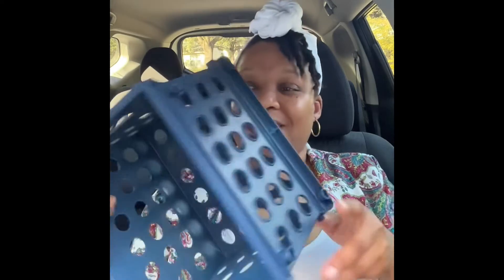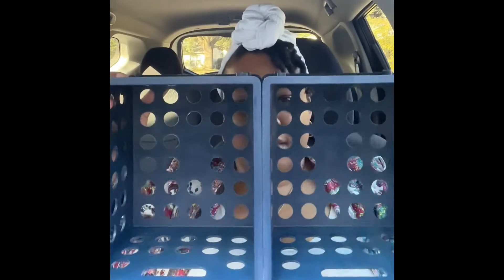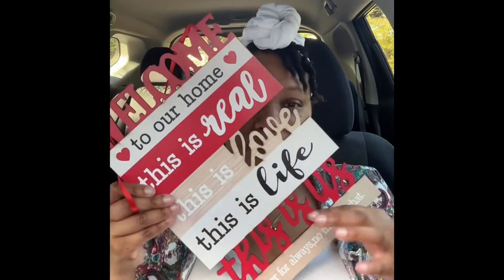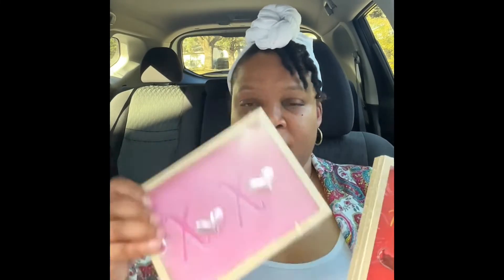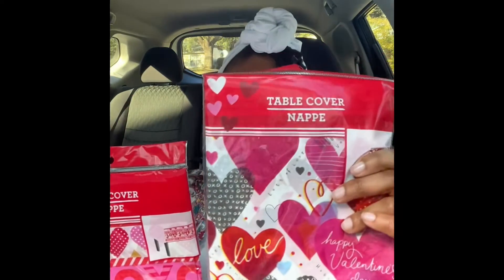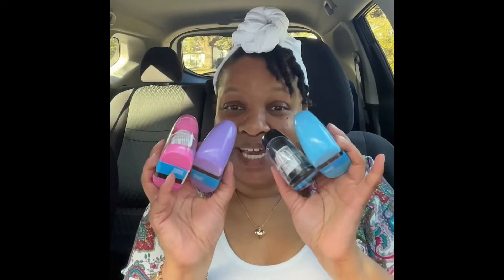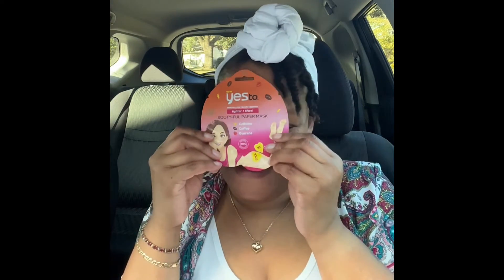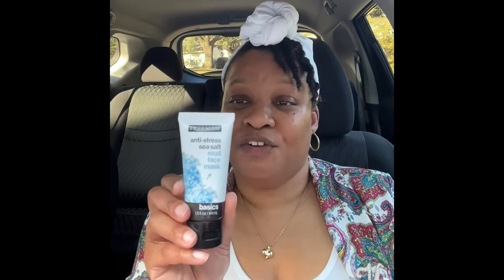First DT Haul of 2022 (1/19/2022)